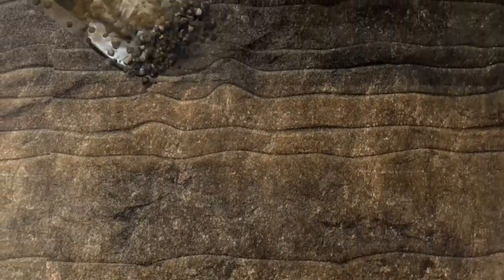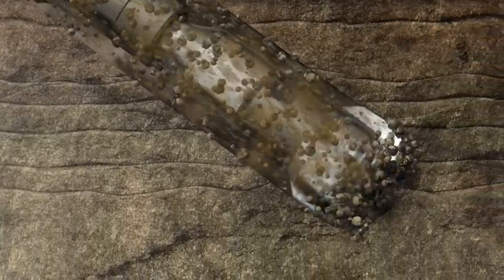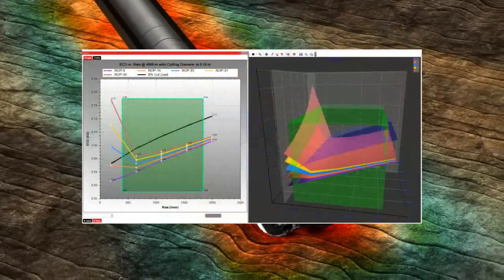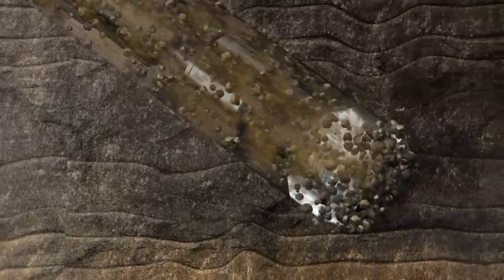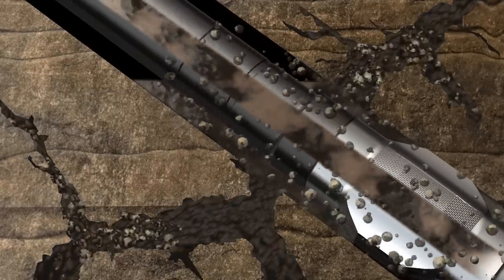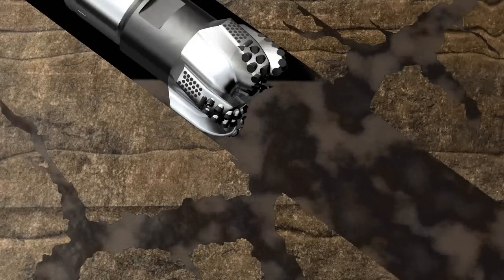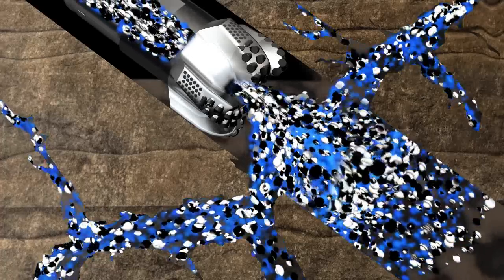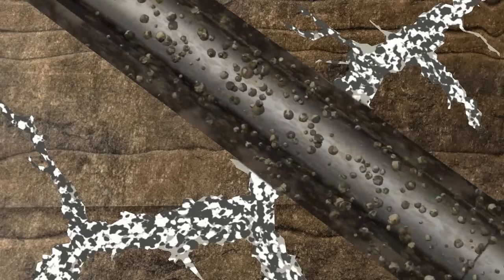The Halliburton Baroid Ecosystem - Lost Circulation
Halliburton has the experience, expertise and technologies to keep costs associated with lost circulation from spinning out of control. Our products give operators cost-effective ways to respond to complete or partial lost circulation prompted by hydrostatic or annular pressure loss from natural or induced causes.

Lost circulation is the partial or complete loss of drilling fluid and/or cement slurry to the formation during drilling or cementing operations or both. This can be brought on by natural or induced causes. Natural causes include situations such as naturally fractured formations or unconsolidated zones. Induced losses occur when the hydrostatic fluid column pressure exceeds the fracture gradient of the formation and the formation pores break down enough to receive rather than resist the fluid. When lost circulation occurs, it can provoke new requirements of time and mud or cement - and add substantially to the overall cost of a well.

See related videos to learn more about the technical challenges we customize solutions for around the world, every day.